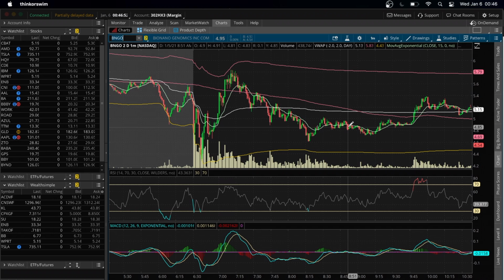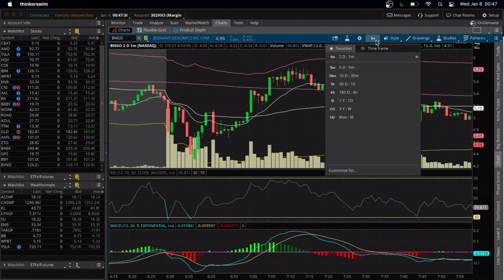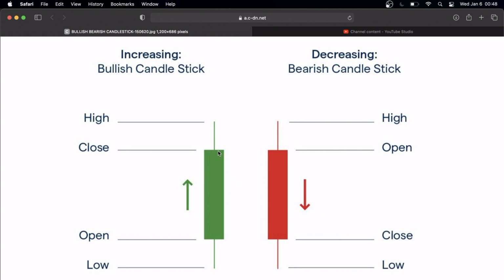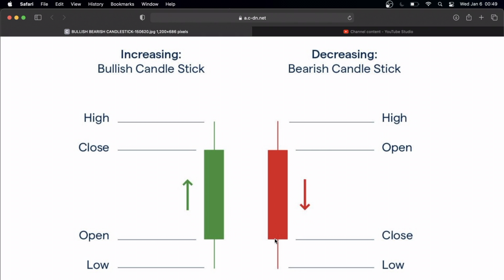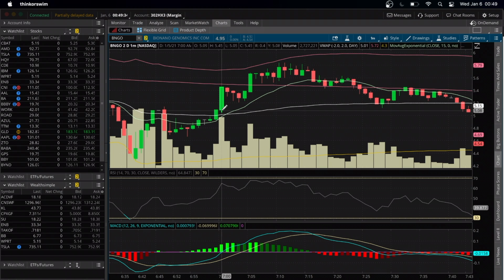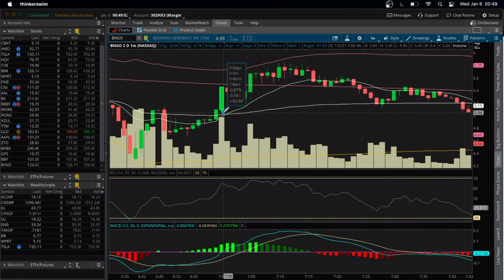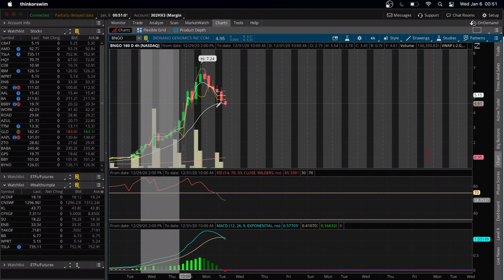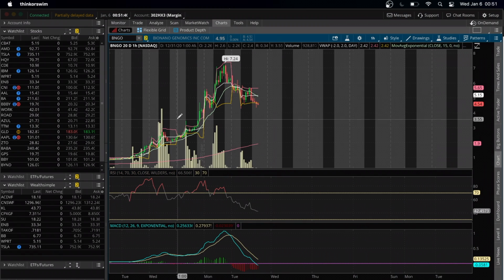How To Read Japanese Candle Sticks!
Discord Group Chat

BAZOOOOOKA THAT LIKE BUTTON
Japanese candle stick image from IG.com